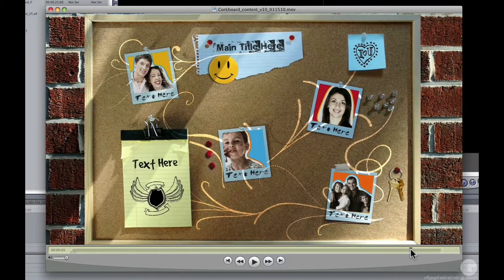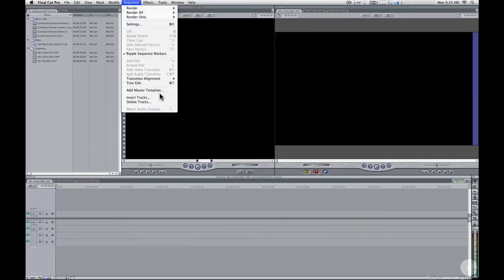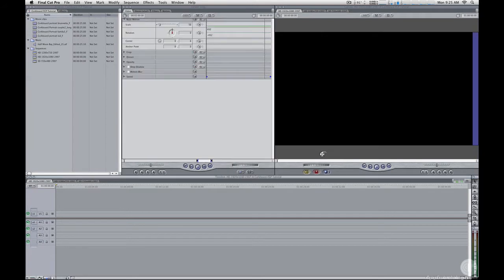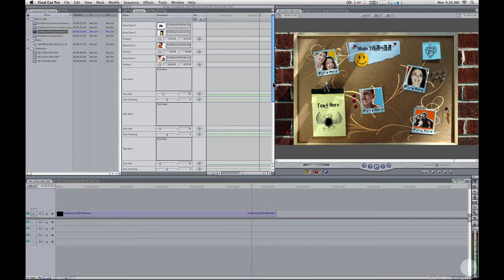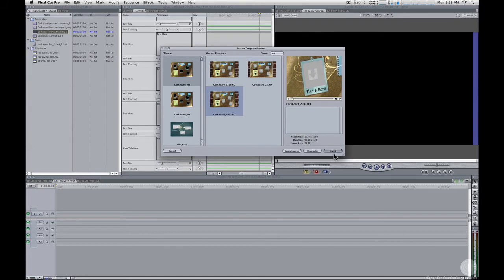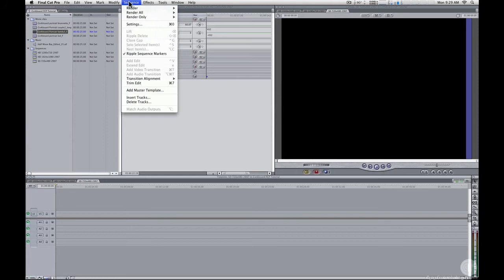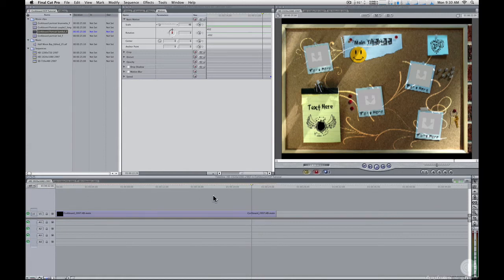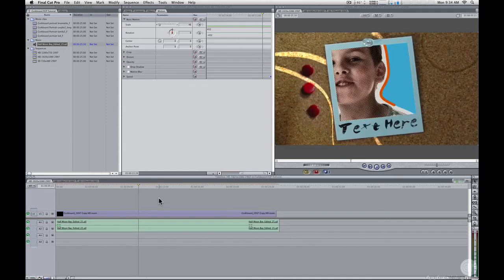Motion Template Tips Part 1 - Revised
Some tips on how to customize our Corkboard template, and working with Motion templates in general.